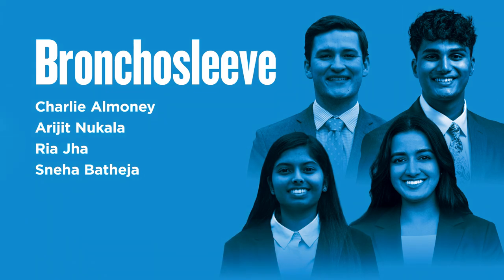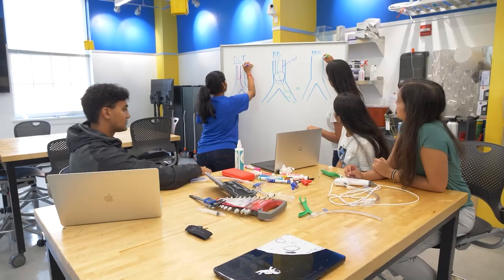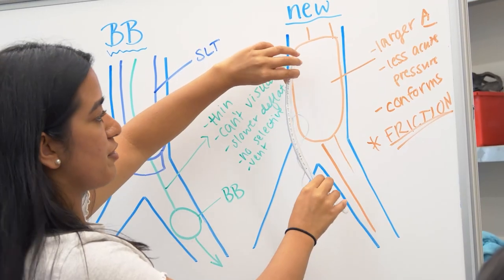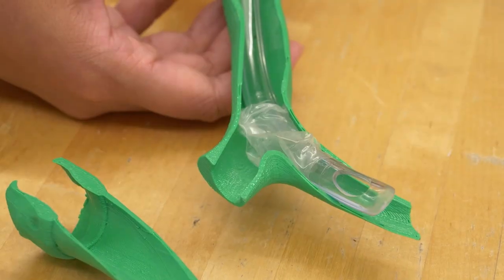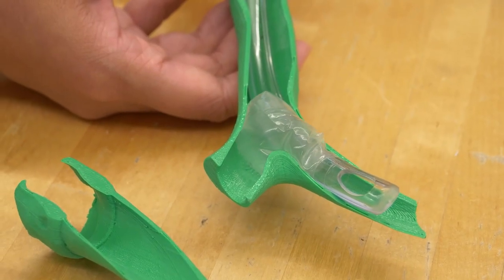2023 CIC Undergraduate Finalist - Bronchosleeve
Supporting surgical procedures that require one-lung ventilation, Bronchosleeve is an innovative device that reduces patient injuries, it is easy to insert, won’t dislodge during surgery and aids visualization with a bronchoscope.